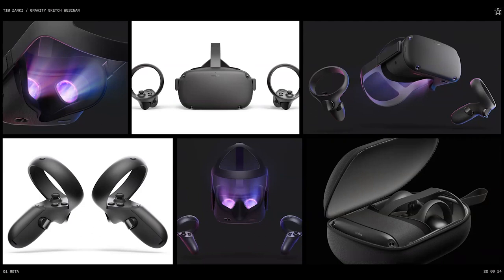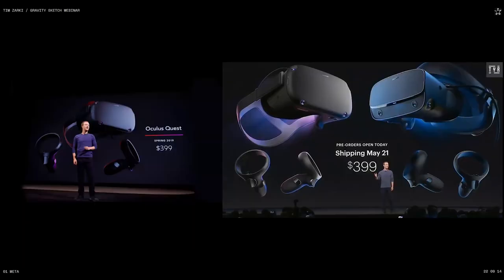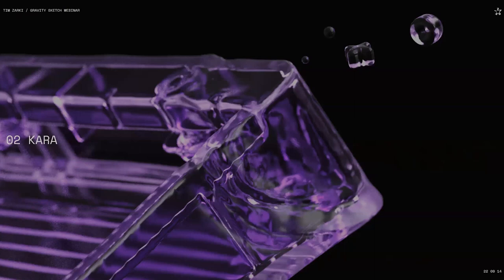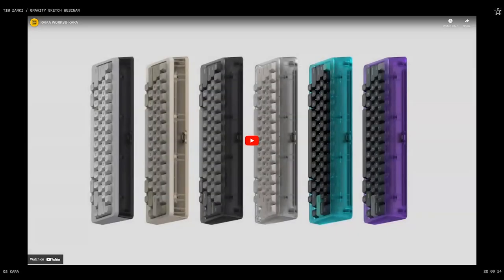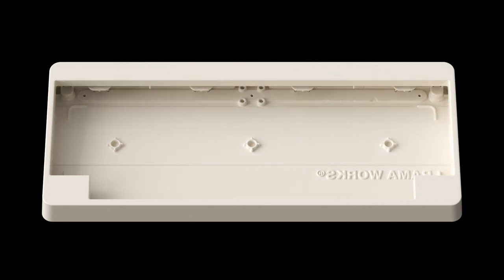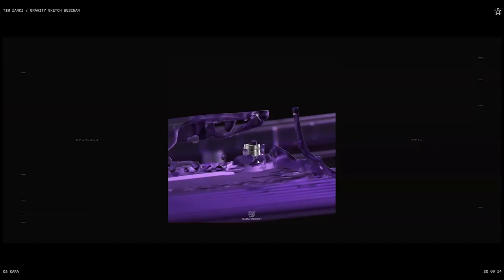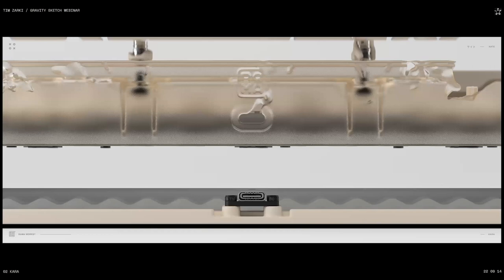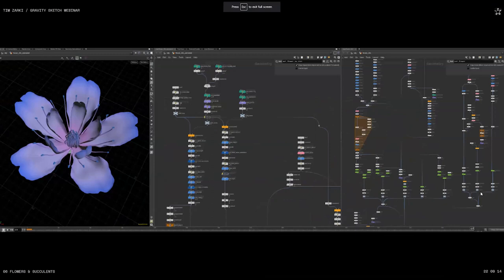Tim Zarki: Abstract Design - Webinar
In this webinar we dive into Industrial Designer Tim Zarki's work which spans across many mediums, tools, and subject matters, including his product visualization work at Meta, using Blender as a 3D design tool, generative design in Houdini, and exploring the world of abstract generative art.

Post webinar questions answered by Tim:

Do you have any go to resources for ID? I.E books that helped wrapped your head around ID?

I don't really have any industrial design book recommendations unfortunately. My experience with learning ID and improving my industrial design skills and thought process has really come through learning directly from those around me and working with other talented designers.

How did you get introduced to these tools? Gravity and Houdini. Are Apple products required for these tools post production?

I work exclusively on a PC with Windows 10, so no Apple products are needed. I learned about Gravity Sketch initially from the work of Nick Baker. With Houdini, my memory is fuzzy but I imagine my first exposure was the work of Simon Holmedal. The Nike campaign videos he worked on while at Man vs Machine were one of the reasons why I felt I needed to learn Houdini to progress my 3D abilities. Check out his IAMAG 2016 talk titled "Iterative Design".

What are some of the core philosophies behind the design of Oculus and Oculus's user interface?

It's hard for me to speak to this directly since I don't work on the design of the products or interfaces myself, but with the industrial design it is a delicate balance of trying to manage the technical constraints of the optics, tracking, thermals, battery life, and weight, and marry those with a clean and elegant design that is also as comfortable to use as possible. It seems like a complex web of compromises that the designers have to navigate thoughtfully to create a beautiful product with a great user experience.

Logistically, how do you balance the work for Meta and this type of more independent work?

My personal work is what keeps me sane, happy, and motivated to continue doing the work that I do at Meta. I spend a significant chunk of my free time on evenings and weekends outside of work exploring my own creative projects and learning new things, and I try to keep my work for Meta from 9-5 as much as I can, although the intensity of the workload varies throughout the year.

How did you solve the vdb fluid jitter? last time I used a particle sim to create fluids it made a mess?

For some reason I never experienced any issues with VDB jitter (the variations that come from remeshing the VDB at each frame as the simulation changes). Maybe this was due to the boolean that was taking place between a static high res VBD of the keyboard and the liquid simulation.

How do you generate concept design like particular collision? is it arbitrary?

With generative/procedural systems and simulations the goal is to build in controls that give you the ability to art direct the outcome. Instead of creating the final outcome by hand it is more like setting up initial conditions for the simulation to create the desired outcome and then curating the best results.

What are the tech requirements for all the work you do?

I provided my PC specs previously, but I would say that the most important things are having a couple powerful GPUs, enough RAM to deal with large 3D scenes, and a big monitor for feeling immersed in the work that I do.

Do you have any book recommendations to learn more about the biological side of things? Where is a good place to start to get into this!

This is a really good question. One book I really love is The Nature of Code. It's available online as an ebook for free.

Did you code the simulations in your presentation?

Yes! They began as basic systems that I learned how to program in Arsilath's Intro to Compute Shaders workshop, and then I continued to evolve them over the course of the past two years into something a lot more complex.

Do you think learning these tools will help traditional ID'ers stay ahead of the curve?

I think understanding and being able to leverage procedural systems in design is like having a super power. So I would say yes. I think it will continue to be more and more useful over time for a designer to understand how to create systems to achieve a desired set of design outcomes.